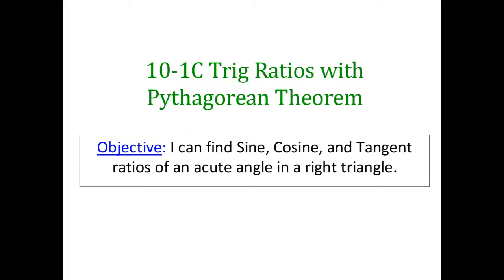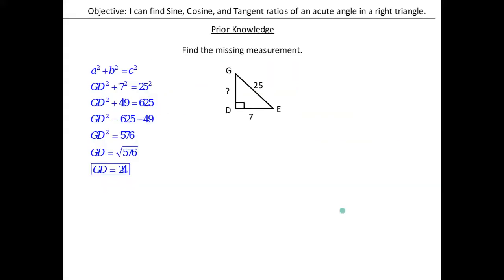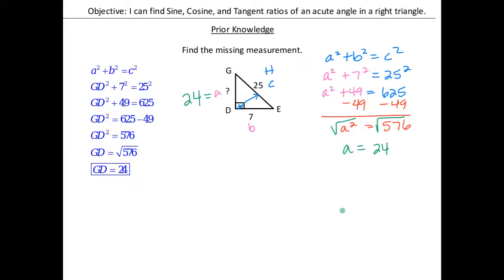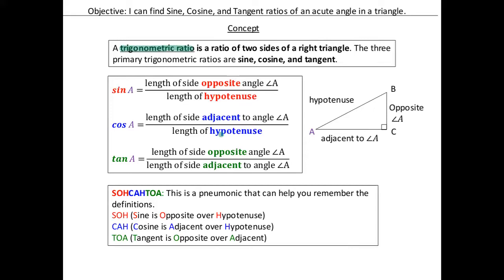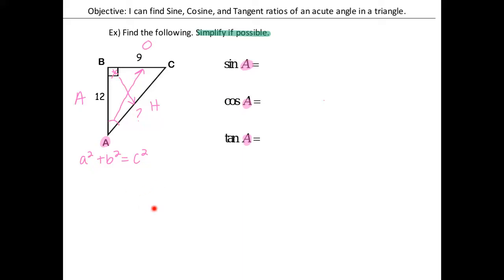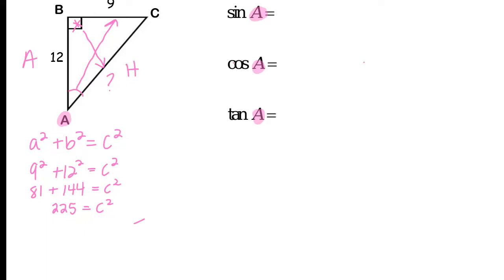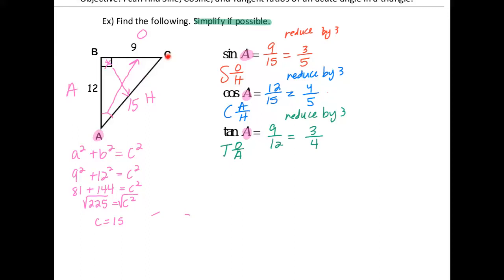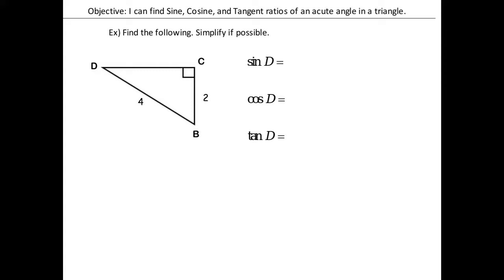10-1C Trig Ratios with Pythagorean Theorem